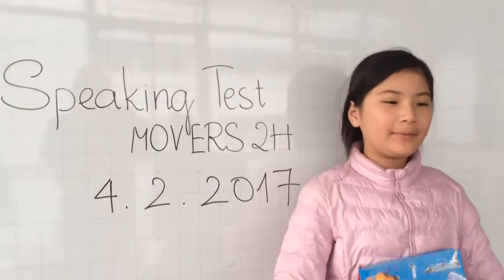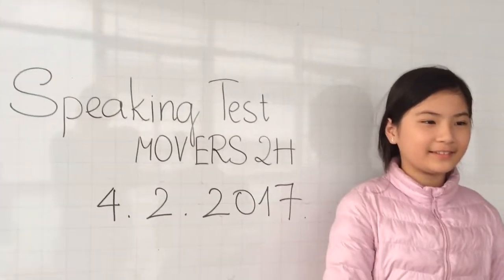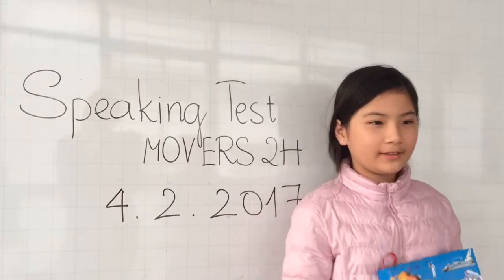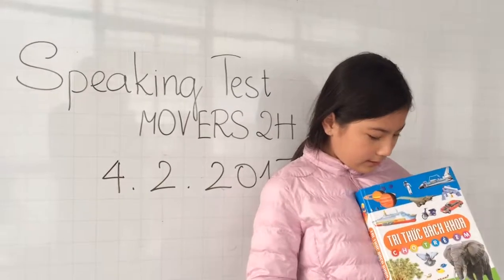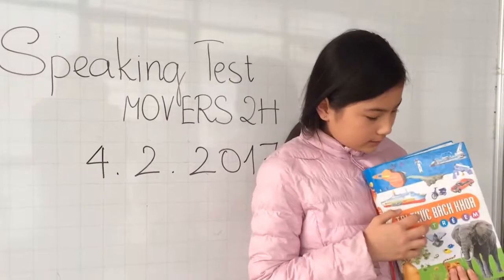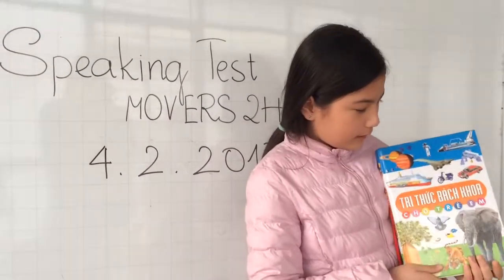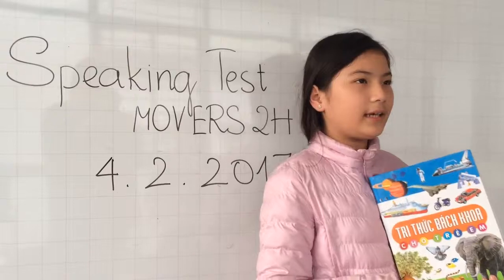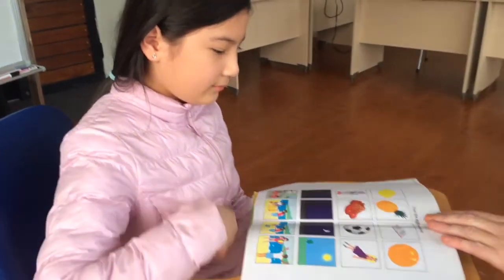Movers 2H (4-3-2017): Bài thi nói số 2